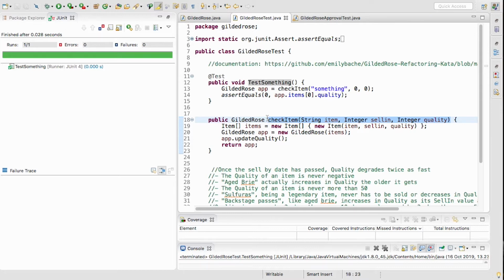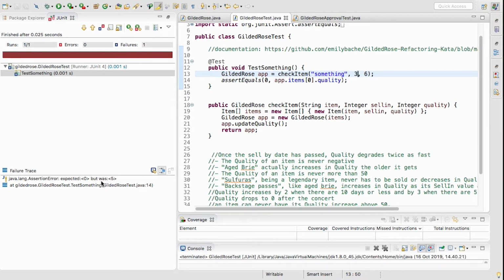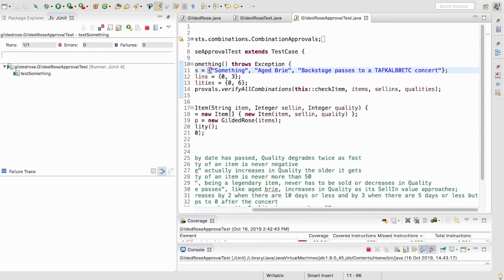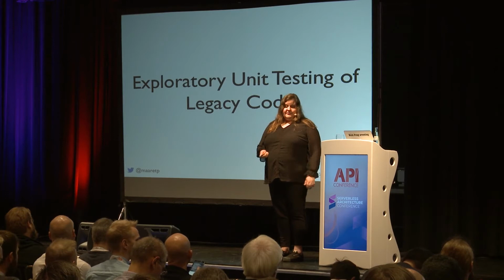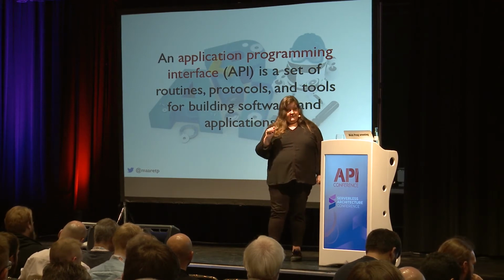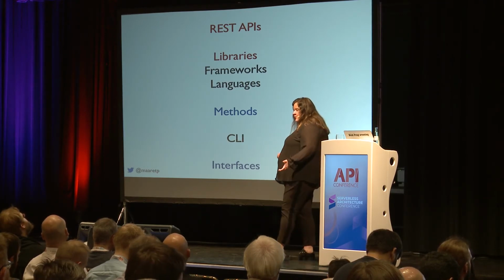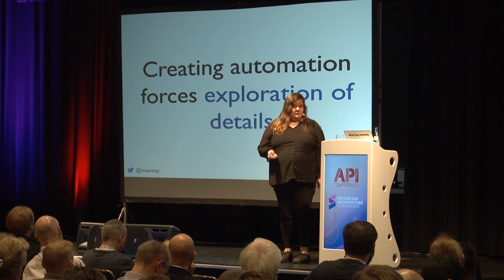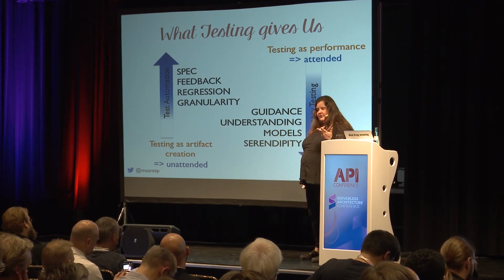Exploratory Testing on Computer Interfaces (APIs) | Maaret Pyhäjärvi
Exploratory Testing is a skilled multidisciplinary style of testing. Many have learned to apply it on user interfaces that naturally speak to testers as their external imagination. Yet with systems of today, it is important we move that skill of smart thinking with external imagination to interfaces hidden from users – public and private APIs. How can you use exploratory testing on something that does not have a GUI?Let’s shape up our skills of exploring both the functional and parafunctional aspects of a system through its APIs in their operating environments, without forgetting developer experience of having to maintain and troubleshoot these systems. Let’s learn to be intentional with our APIs, instead of being accidental – through delivering relevant, timely feedback. Intertwining test automation and exploration, we include considerations of the best for today and for the future. For great testing bringing value now as well as when we are not around, we need to be great at testing – uncovering relevant information – and programming – building maintainable test systems. At the core of all of this is learning. What we lack in a set of skills, we can compensate through collaboration.